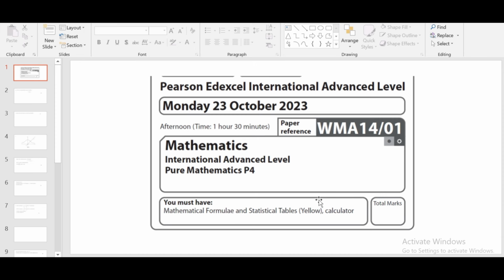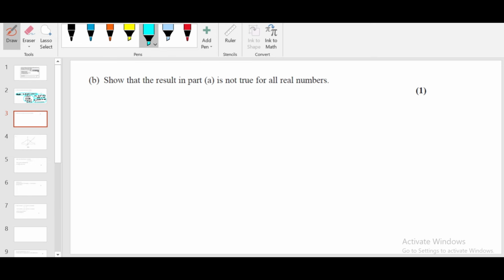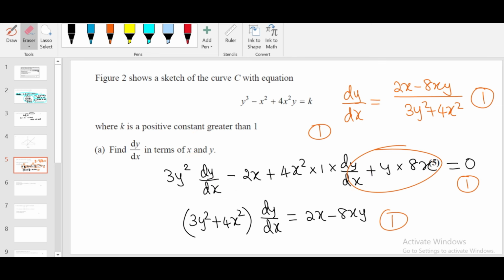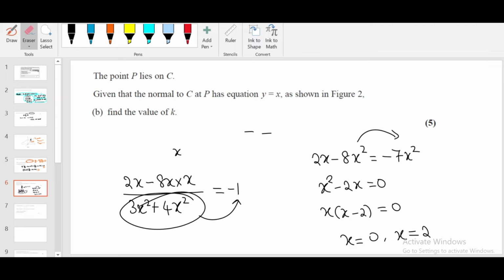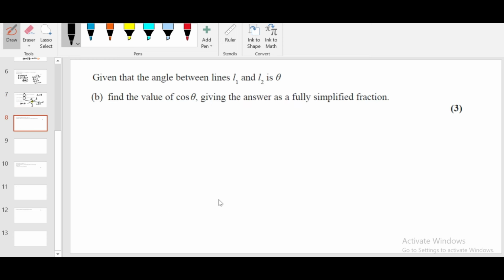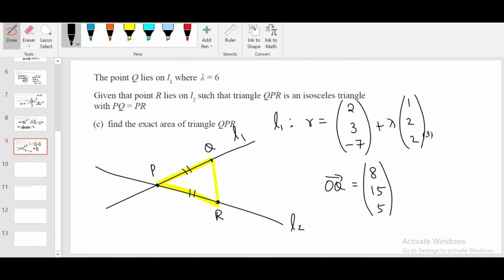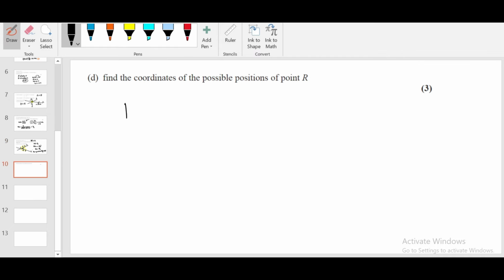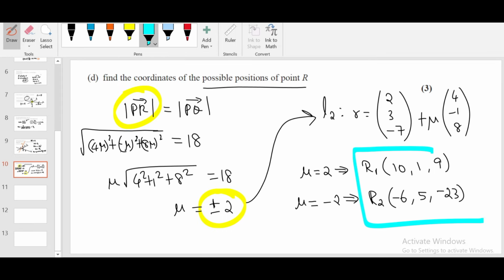Oct/Nov 2023 WMA14 (Q4-6) - IAL Pure mathematics 4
Question4 00:00
Question5 03:47
Question6 09:37

At Pi By Me Maths, we focus on:
✔️ Conceptual clarity